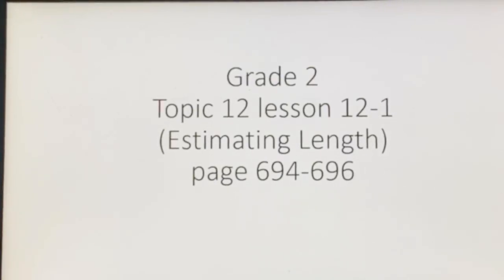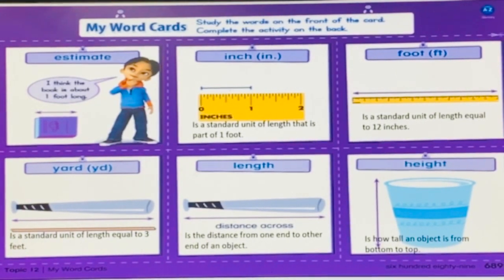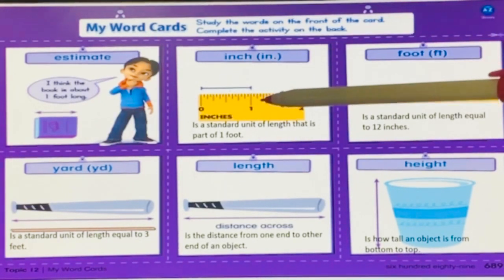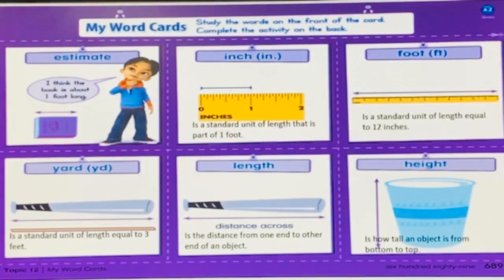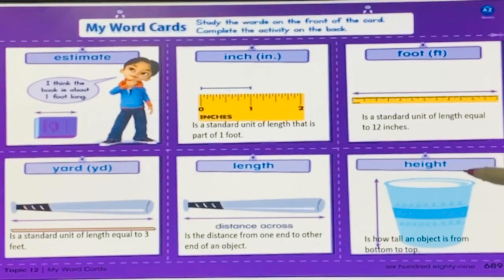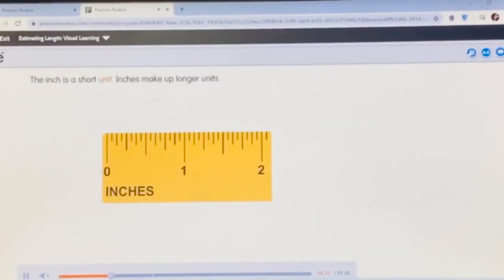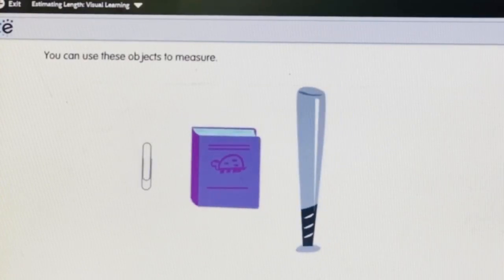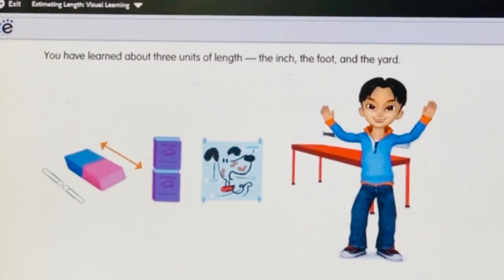EnVision Math Grade 2 Lesson 12-1 (Part 1) | Estimating Length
The length of a known object can be used to estimate the length of another object to the nearest inch, foot, or yard.